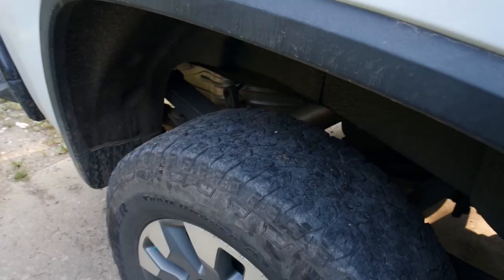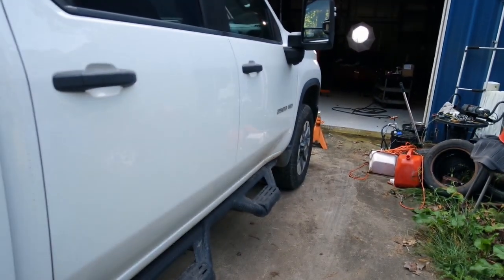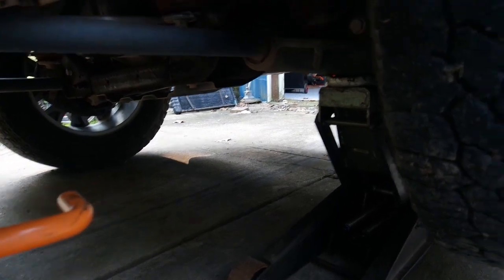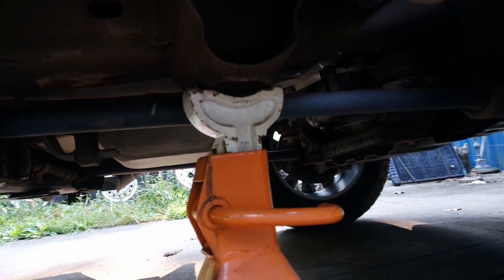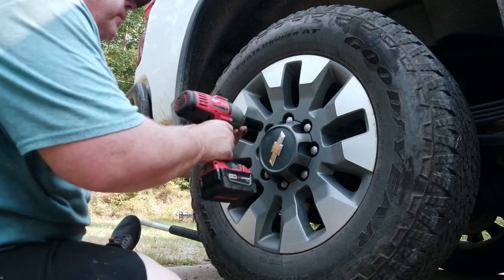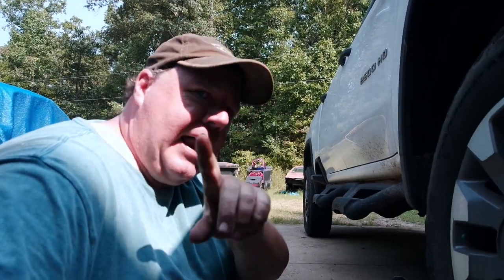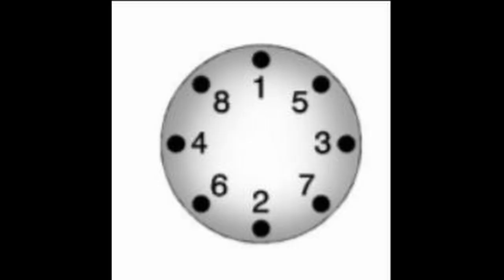How to rotate tires and reset the TPMS: 2021 Chevy Silverado 2500 HD and other Chevy and GMC trucks.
TPMS Relearn Tool
Torque Wrench
Milwaukee Impact

In this video I go over rotating the tires and give some helpful tips along the way. I also show how to reset your TPMS (Tire Pressure Monitoring System).

MRG
Amissville VA 20106